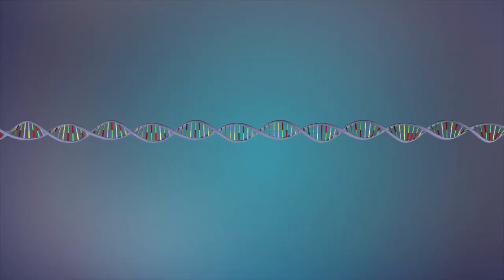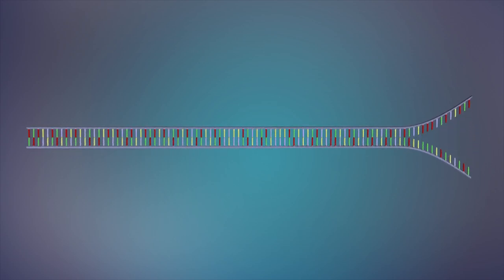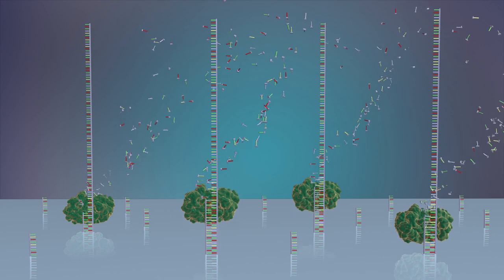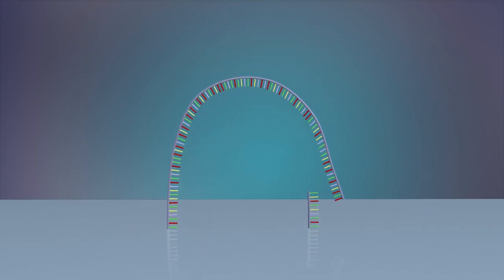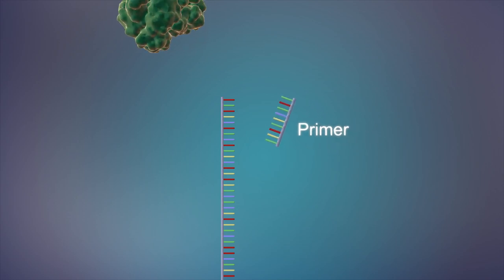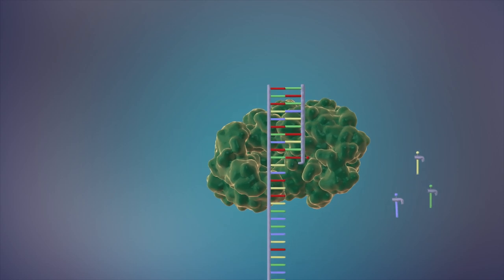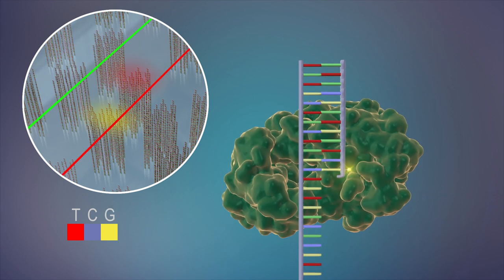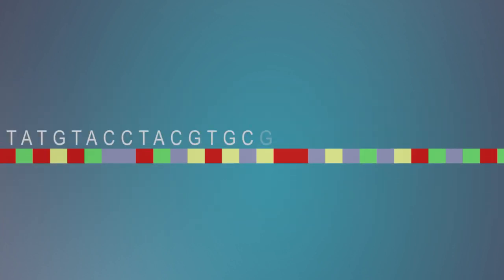Sequencing at Speed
This 3D animation gives a simple overview of next generation DNA sequencing, known as massively parallel sequencing.

This 3D animation shows how scientists read the letters in DNA, a process called DNA sequencing.  The method shown is known as Next Generation Sequencing or Massively Parallel Sequencing. This is one of the main methods used in sequencing labs around the world.

We start by seeing the DNA being chopped up and modified so that it sticks to the surface if a flow cell. Lots of copies of the DNA fragments are made resulting in millions of small clusters of single stranded DNA.  The DNA is then sequenced by adding primers, DNA polymerase enzymes and fluorescently-labelled DNA bases.  Lasers pass of the DNA clusters causing the bases causing the fluorescently labelled bases to glow. This fluorescent glow is then detected by a digital camera.

Once this colour has been recorded, the fluorescent terminator tag is removed from the base, allowing a new fluorescently labelled terminator base to be added.  The process is repeated and the data exported from the sequencing machine for assembly and analysis.

Animated by Polymime Animation Company Ltd.